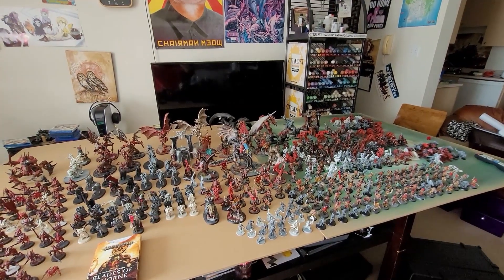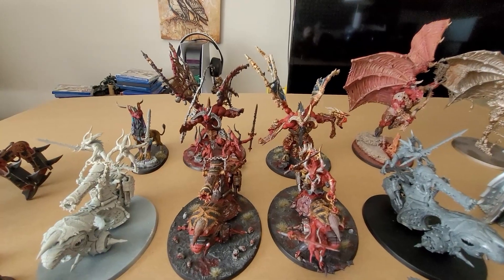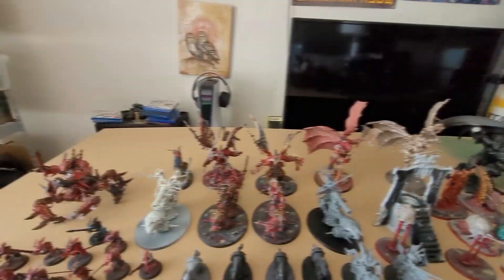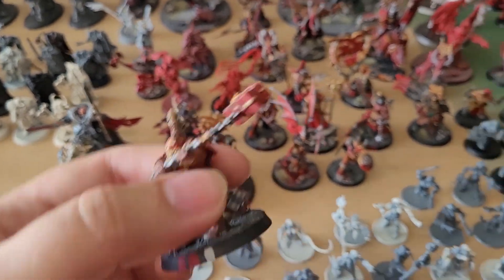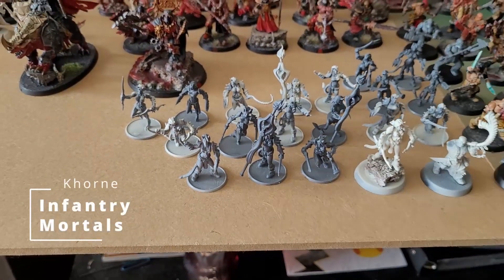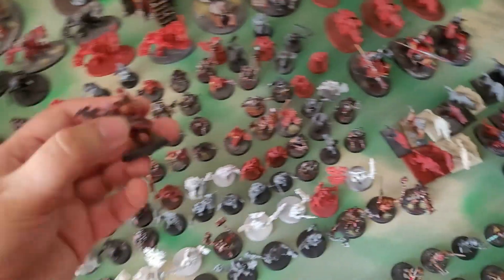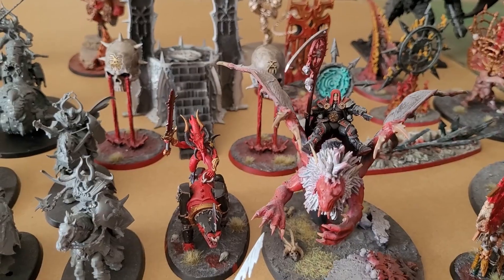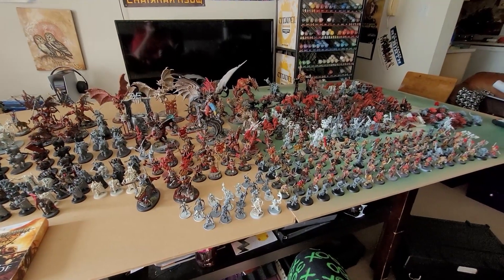20,000 Points Blades of Khorne, Army Showcase 2022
the last video of my army showcase series. Took awhile to make, but here we are.